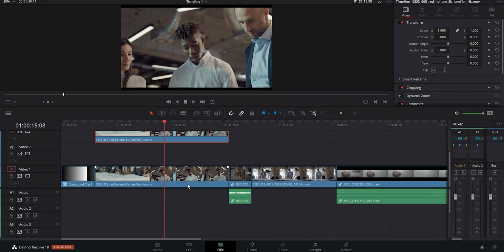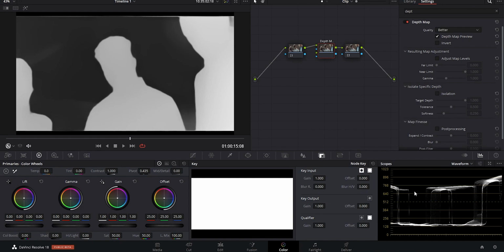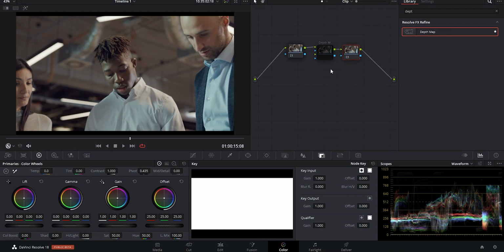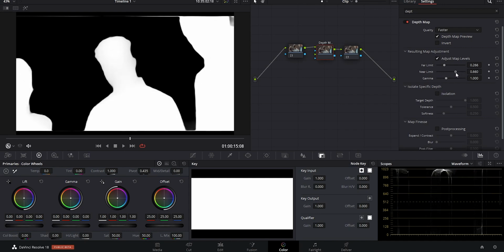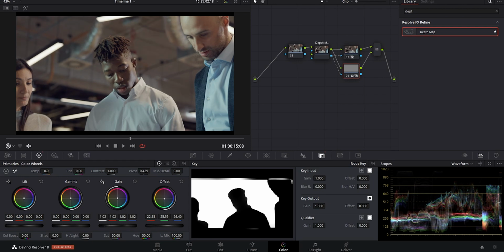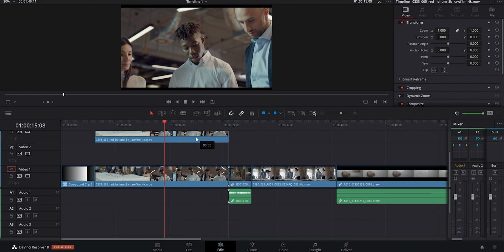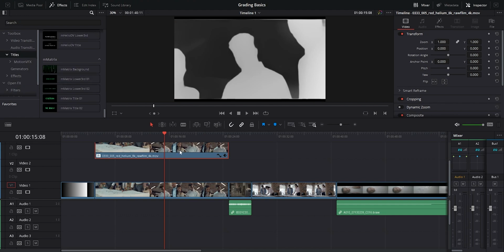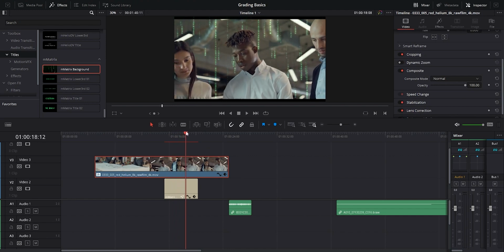BEST NEW Tool in Davinci Resolve 18 | Using Depth Map in Color and Edit Page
Welcome back and Happy Memorial Day! This week I'm walking you through how to use the Depth Map effect new in Davinci Resolve 18.

This is a crazy useful effect and you can even use it instead of a mask to get a great key.

Let me know how you use it!